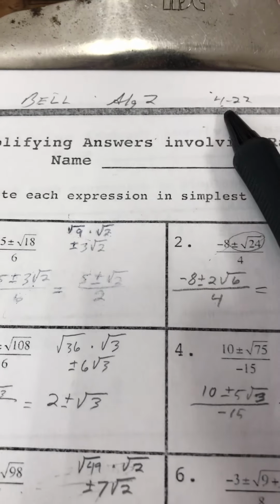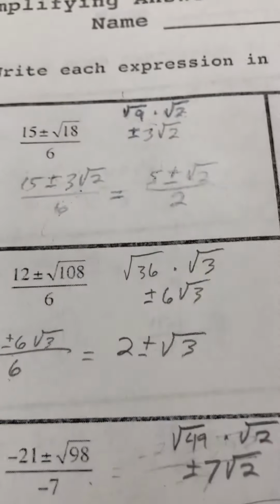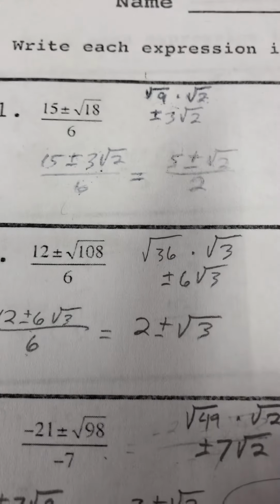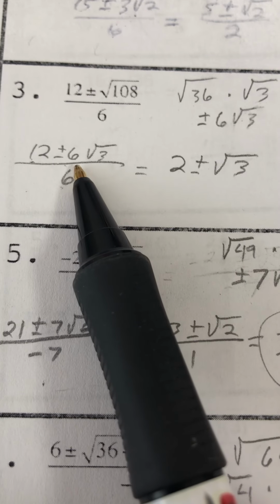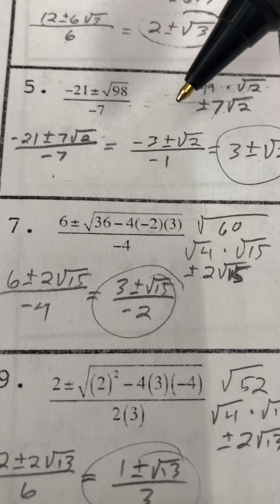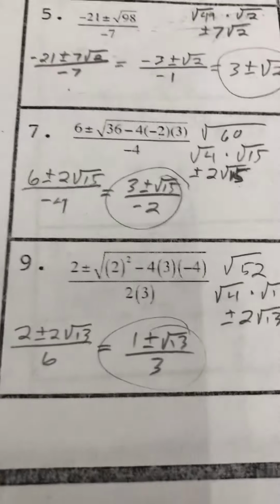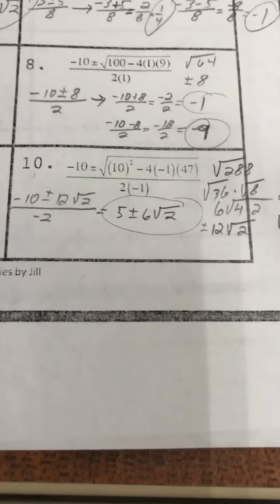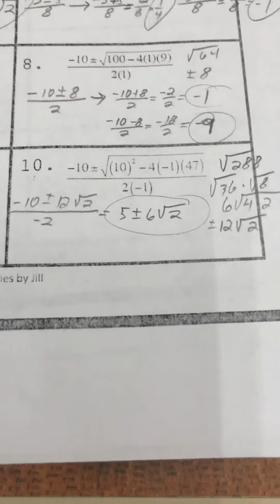April 22, 2021